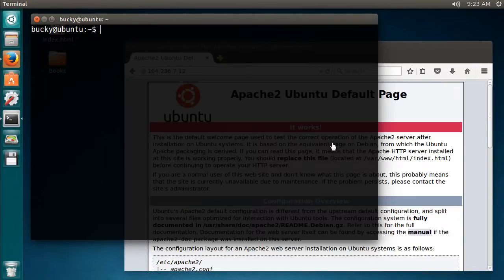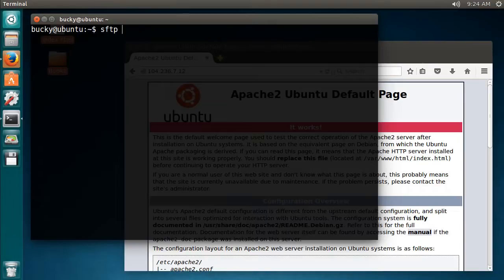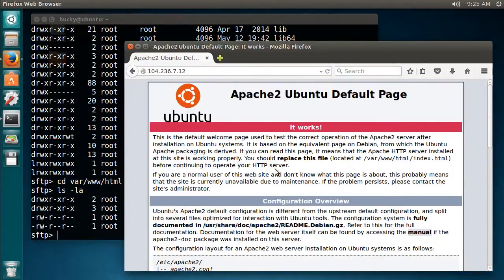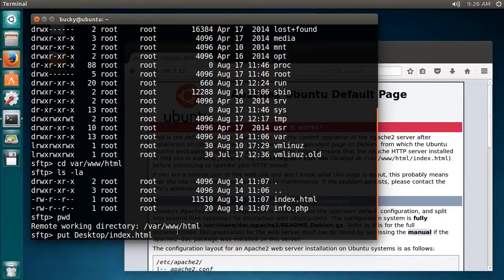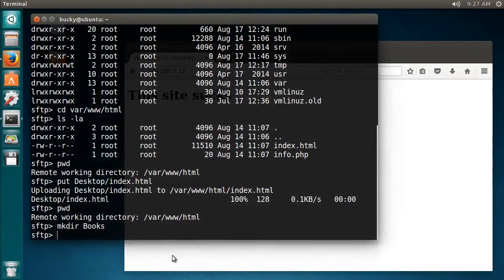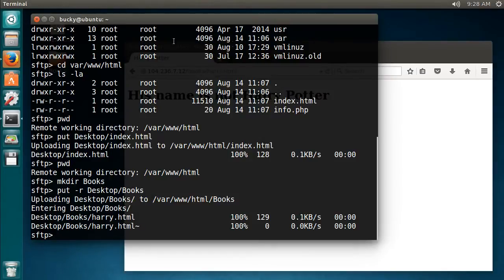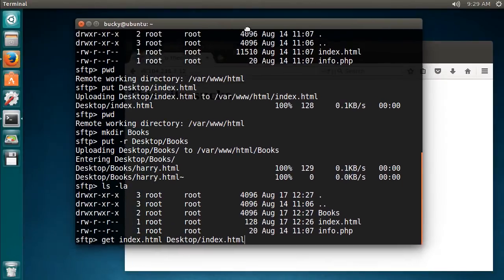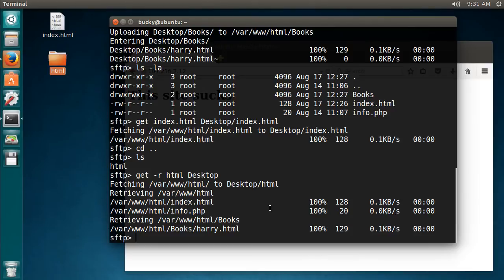Linux Tutorial for Beginners 17 SFTP